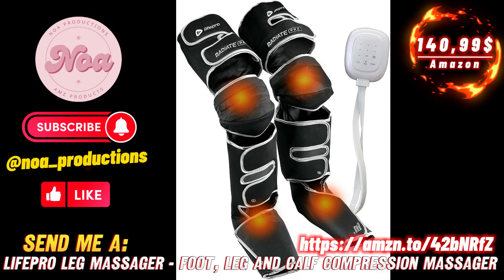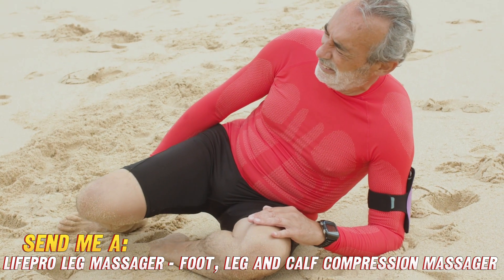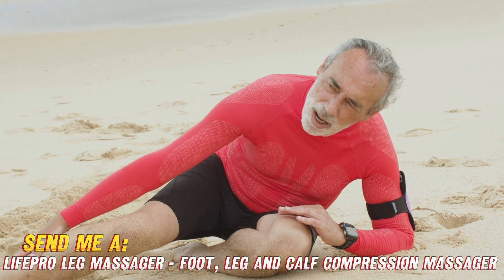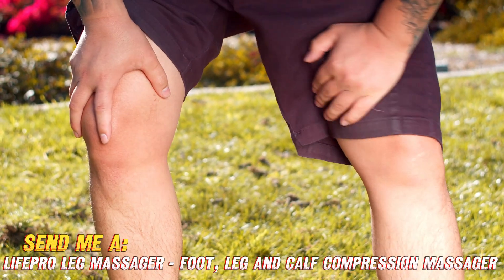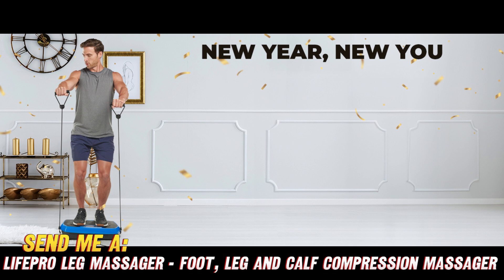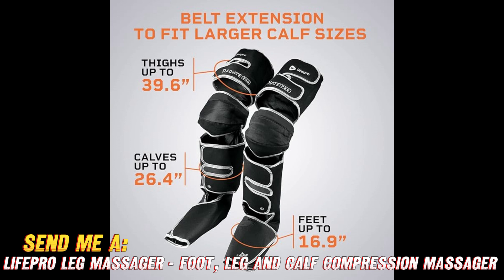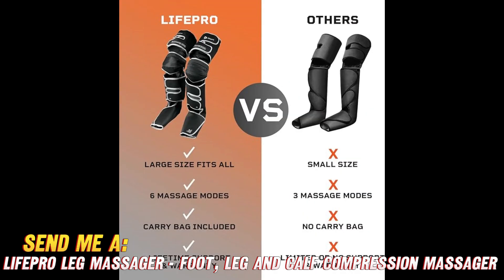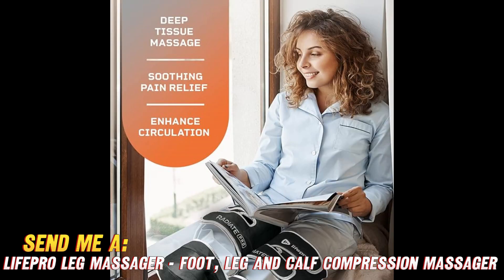LifePro Leg Massager - Foot/Leg, Calf Compression Massager for Circulation with Heat and Compression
LifePro Leg Massager - Foot and Leg and Calf Compression Massager for Circulation - with Heat and Compression for Pain Relief - Tall, Extra Wide

 Here is a summary of the key information for the LifePro Leg Massager:

- Type of Product: Electric leg and foot massager
- Features:
    - Provides compression massages for feet, calves, and legs
    - Has heating function
    - Extra wide to accommodate different leg sizes
    - Auto shut-off feature for safety
- Benefits:
    - Improves circulation in lower extremities
    - Relieves muscle pain and soreness
    - Helps reduce swelling
    - Promotes recovery after exercise
- Considerations:
    - Requires being plugged into an outlet to operate
    - May not fit very small or very large legs
    - Heat feature may not be suitable for some conditions
- Dimensions: Height - 17", Width - 18", Depth - 18"

The LifePro Leg Massager seems designed to provide therapeutic relief for various leg issues through kneading compression massages across the feet, calves and legs. The heating element and extended width allow it to accommodate taller individuals as well. It requires being near an outlet and may have some fit limitations at extreme leg sizes.

Sooo, you're looking to give those hardworking legs and feet of yours a little TLC? Well my friend, have I got the magical massage contraption for you! Introducing the LifePro Leg Massager - your new personal lower limb wellness expert, catering to all your circulation and muscle recovery needs!

Now I know what you’re thinking - why should I get this puppy? Well first, just look at the glorious compression power it delivers! Those perfectly placed massage heads will have your calves and feet crying happy tears as they melt away pain, swelling and general overworked leg grief. And its extra wide and tall design means people of all shapes and sizes can get in on the action!

Want more reasons to love it? It’s also got a built-in heating therapy feature, helping target those deep down aches. And it can go for hours on end, although I doubt you'll need it - 20 minutes is enough to send most into a blissful state of leg ecstasy! It even has an auto shut off function, so you can just lie back and indulge without any safety worries.

Oh and did I mention how freakin' awesome it is for boosting blood flow and circulation? If you’re on your feet all day or Training for your next marathon, your legs will be singing this machine’s praises as it speeds up recovery and reduces nasty cramps. It's magic I tell ya!

So in summary - superb circulation booster? Check! Muscle relief and relaxation? You betcha! Heated personal massages whenever you want? Sign me up baby! For the love of legs people, grab one of these bad boys today!

Apparently there’s a sweet deal going on right now. Alright, laters! My feet have a hot date with the massager..